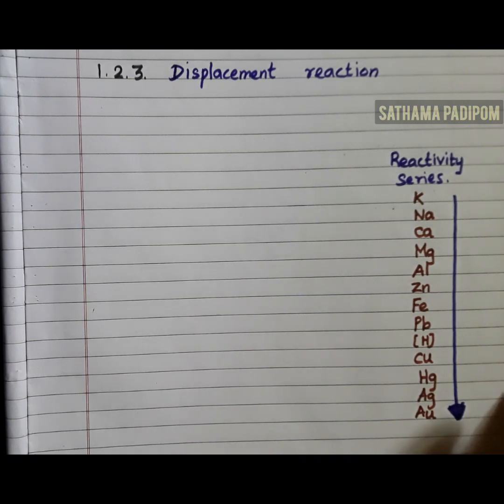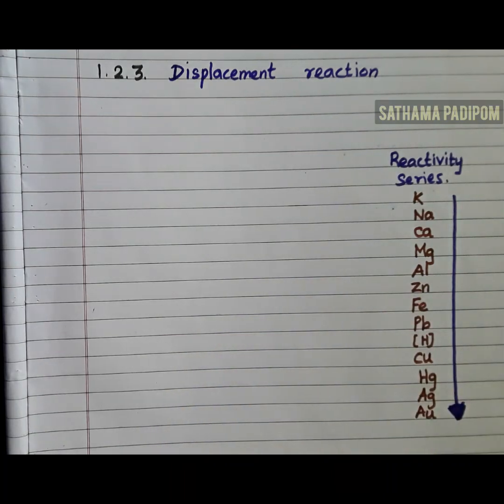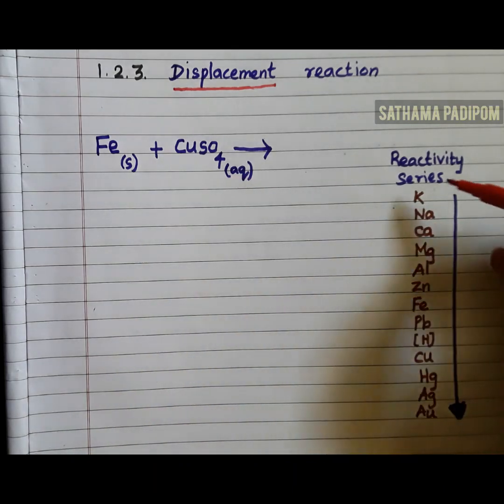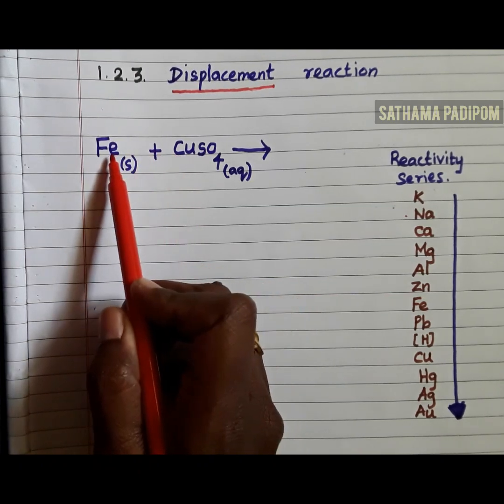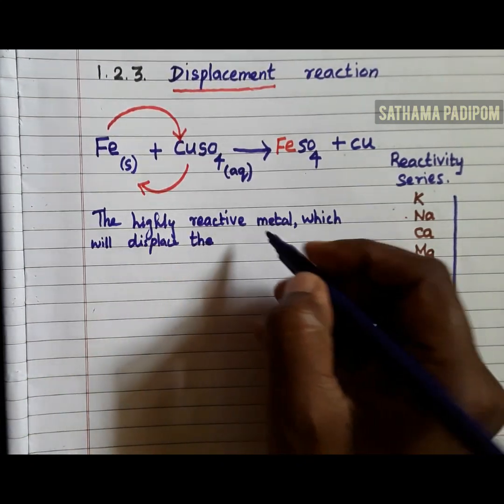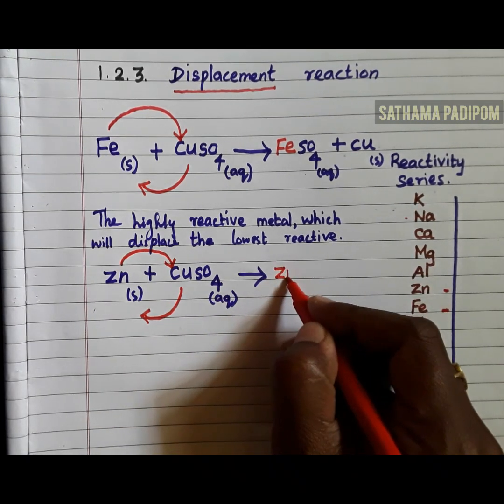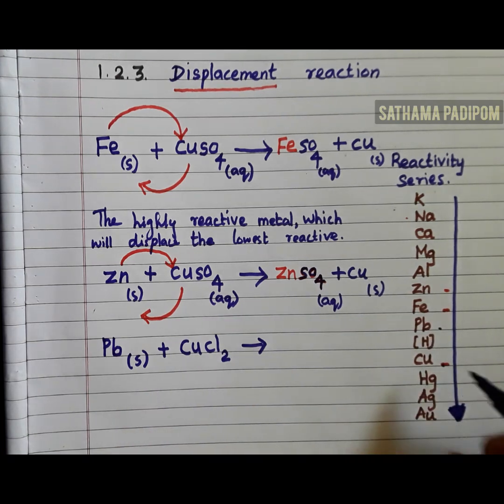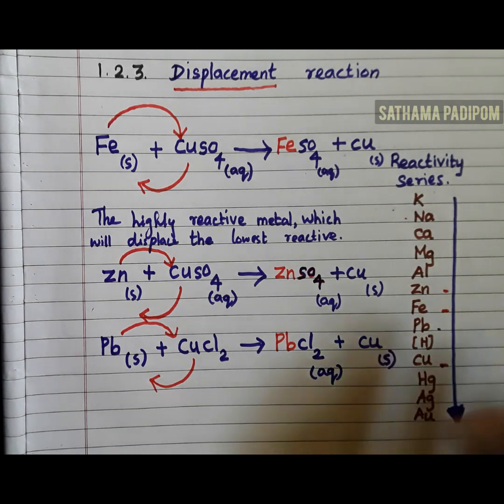Displacement reaction - Class 10- Chemical reactions and equations.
The highly reactive metal displaces the lowest reactive metal form the compound(in aqueous solution) is called displacement  reaction.